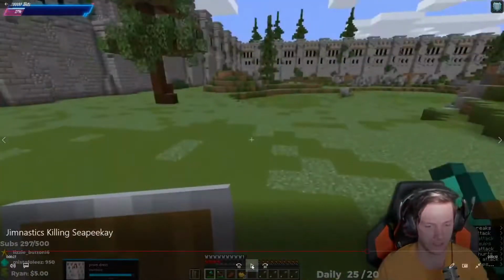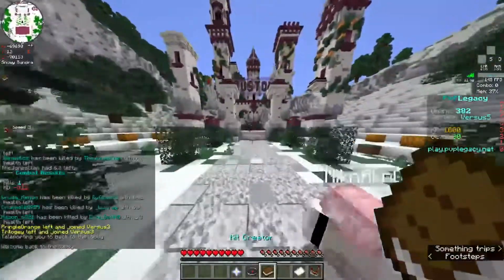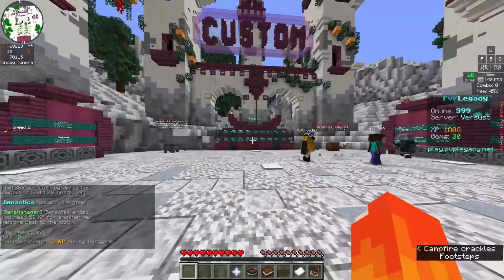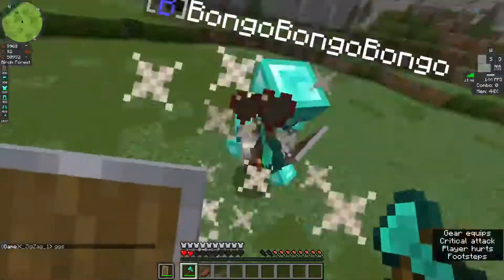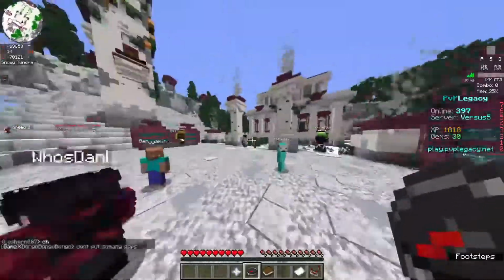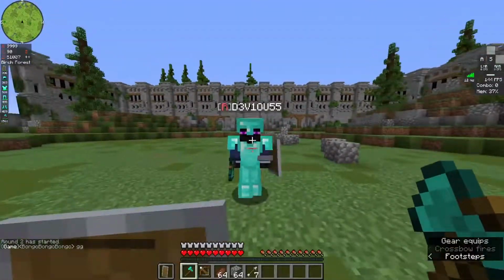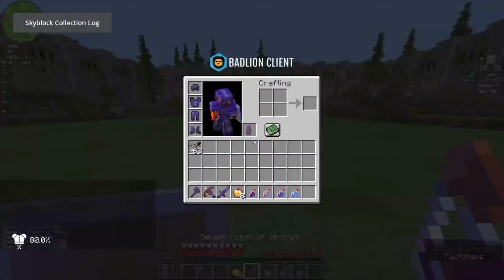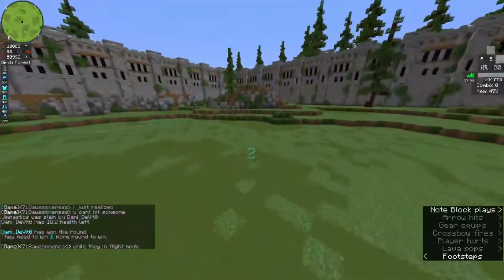How to PvP in Minecraft 1.16!- Minecraft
In this video, I go through the basics of 1.16 PvP and how to use shields, axes, and swords well. If you want to learn PvP like Dream or Technoblade, I would suggest reviewing their PvP styles more, rather than watching this video, since this video goes through the basic techniques of PvP, as well as mention some complicated aspects of PvP that aren't as easy to learn.
Please comment any questions or anything you'd like to point out!
(It's also my birthday today :D)

Server IP: play.pvplegacy.net